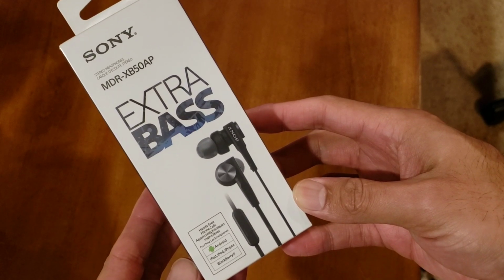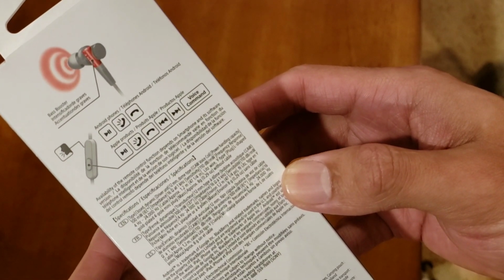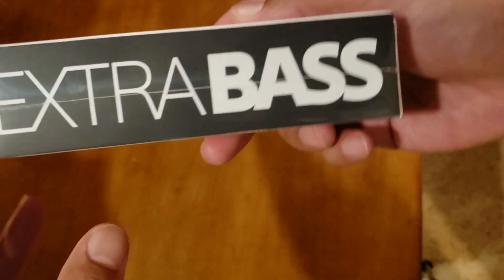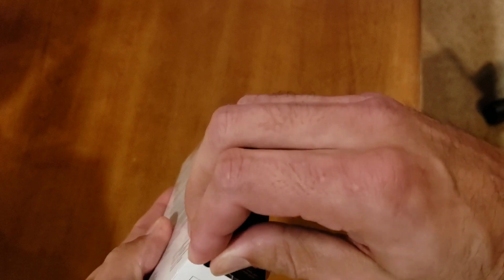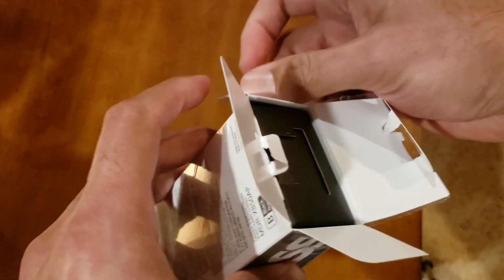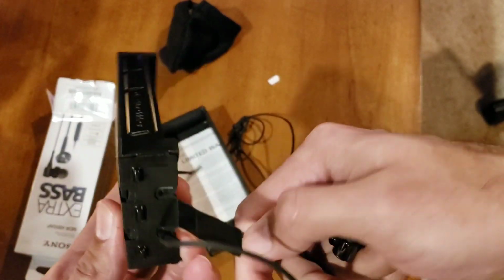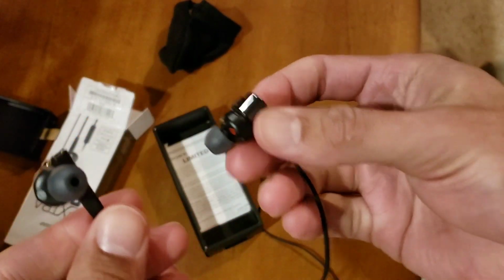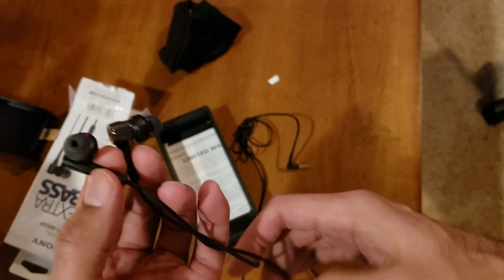Sony Mega Bass In ear Headphones : Unboxing & Impressions!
Unboxing the Sony MDR-XB50AP headphones.  Amazing bass from these little guys. 😀👍🏽

Donations are for upgrades to the channel such as camera, mic, 4K media or any other equipment upgrades for better videos!  Thank you so much for the support fans! 😊